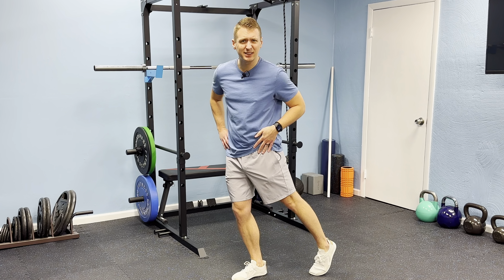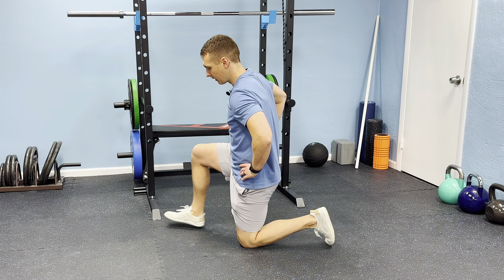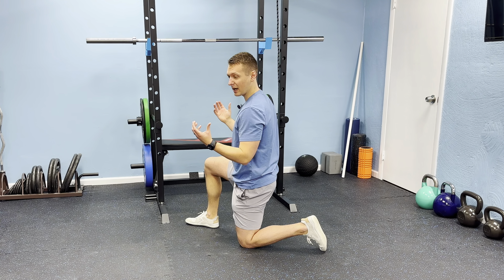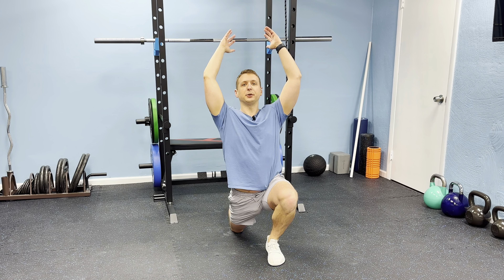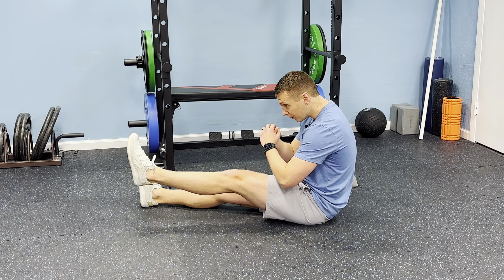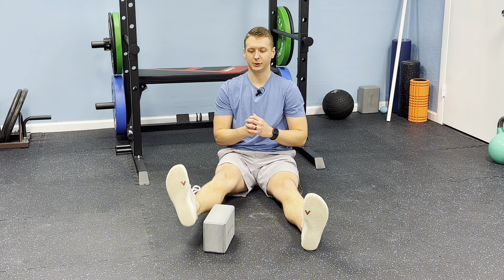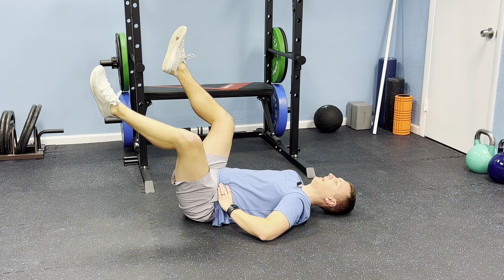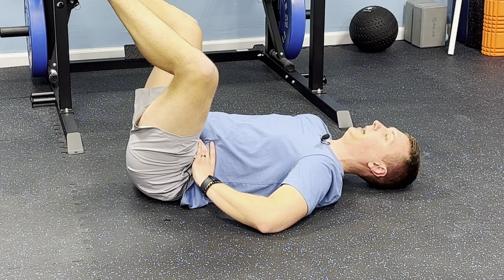Fix your tight HIP FLEXORS for Good! (3 easy exercises)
🦵 Unlock the Secret to Fixing Your Hip Flexors for Good! 💥🌟

Ready to bid farewell to tight hip flexors once and for all? In this comprehensive video, I'll guide you through three essential movements that will transform your hip flexors and revolutionize your mobility. Let's dive in:

🤔Do you want a clear game plan for training your mobility and preventing common injuries? Join my Mobility Suite Membership today: Hip Flexor Reset program is NOW AVAILABLE!

1️⃣ Tension Reduction: Start by releasing built-up tension in your hip flexors with this tri-planar hip flexor stretch. This step is crucial for loosening tight muscles and preparing them for the next phases of movement.

2️⃣ Motion Restoration: Once tension is reduced, it's time to restore your active hip flexion range of motion with this dynamic mobility exercise. These hip flexion lift-offs will help improve mobility and joint function, allowing you to move more freely and with greater ease.

3️⃣ Reinforcement with Stability: With tension released and motion restored, it's important to reinforce stability in your core to help prevent future tightness and injury. Incorporate stability-focused exercises like these heel taps to strengthen the surrounding muscles and promote better overall hip health.

It's important to perform these movements in the proper order to maximize their effectiveness. By starting with tension reduction, then moving on to motion restoration, and finally reinforcing with stability, you'll ensure that your hip flexors are primed for optimal function and long-term health. Let's get started on the path to healthier, happier hips! 💪🌟

Support Dr. Mitch Israel on other platforms!